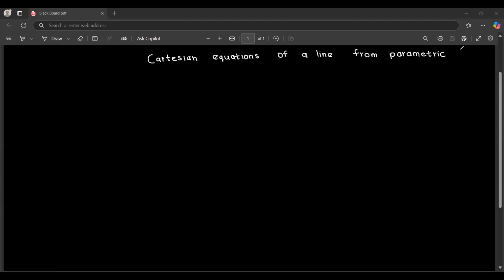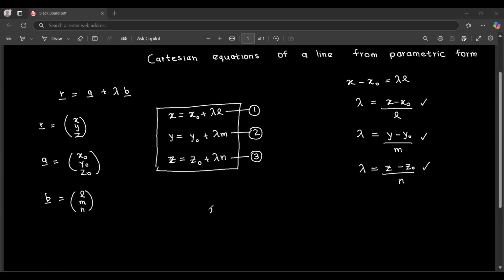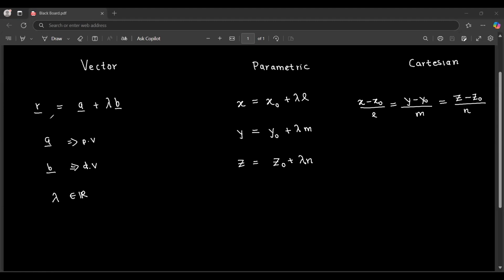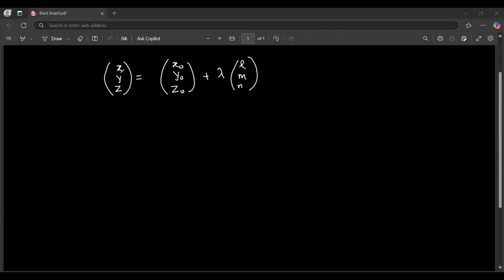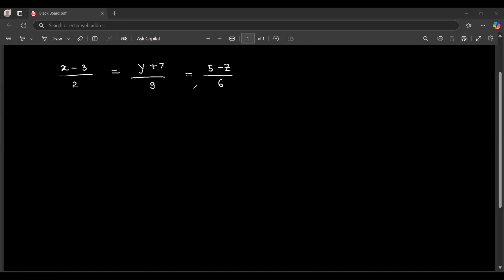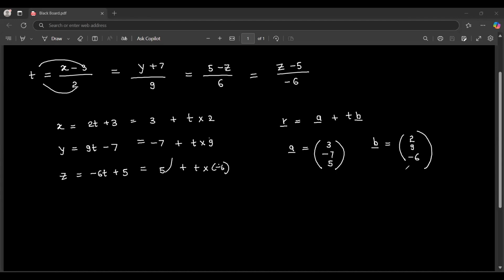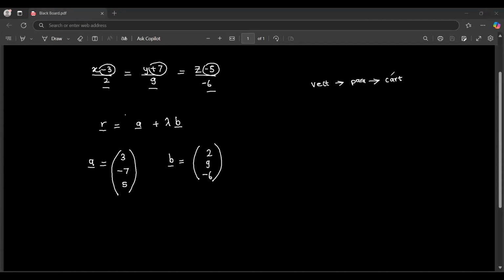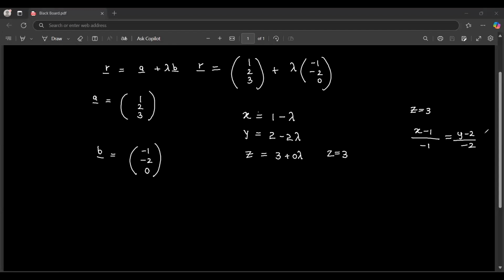Cartesian Equations of a Line Explained | Vectors Series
Welcome to the fourteenth video in our Vectors Series! 🌟

In this video, we explore Cartesian equations of a line, a key concept in vector geometry. Whether you're a student, educator, or enthusiast, this video will guide you through converting parametric equations to Cartesian form, summarizing different forms of line equations, and solving related problems.

📌 What You’ll Learn:

Parametric to Cartesian Equations: How to derive Cartesian equations from parametric equations.

Summary of Forms of Equations of a Line: Vector, parametric, and Cartesian forms.

Examples: Step-by-step solutions for converting between forms.

Exceptions: Special cases to watch out for.

📌 Timestamps:
0:00 – Channel Intro
0:11 – Parametric to Cartesian Equations of a Line
1:22 – Making the Parametric Variable the Subject
2:51 – Summary of Forms of Equation of a Line
4:34 – Example 1
5:28 – Vector to Cartesian Equations of a Line
6:48 – Example 2
7:27 – Cartesian to Parametric to Vector Equation of a Line
9:43 – Cartesian to Vector Equation of a Line
11:32 – Exception
13:39 – Channel Outro

Cartesian equations are essential for representing lines in vector geometry and have applications in physics, engineering, and computer graphics. This video simplifies the concept with clear explanations, step-by-step solutions, and practical examples, making it perfect for learners at all levels.

Music from Uppbeat (free for Creators!)
Song: Shake That
Artist: Fass